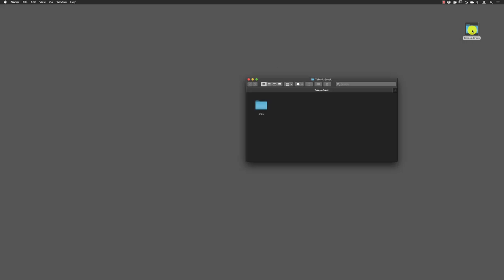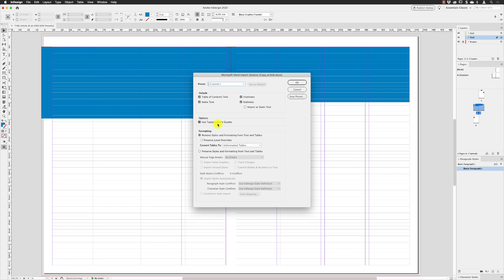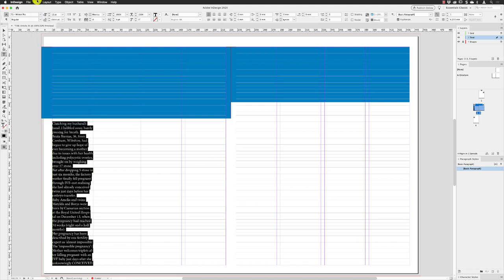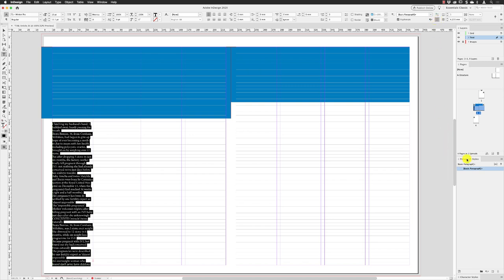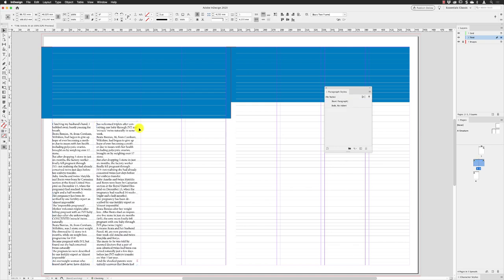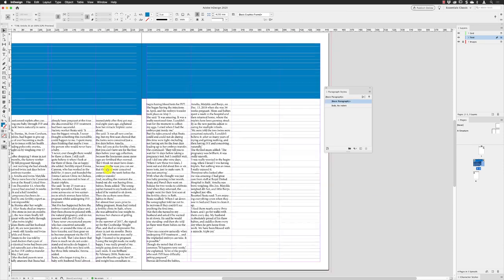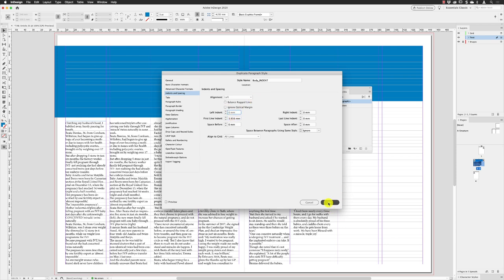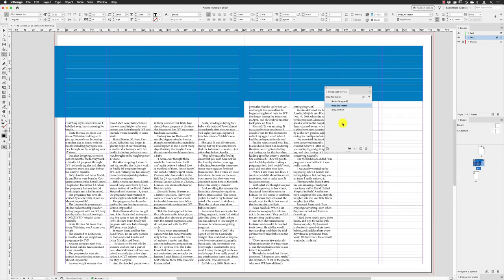Place Body Copy